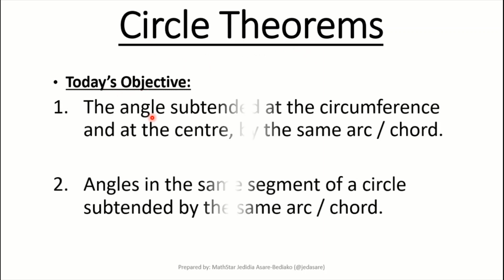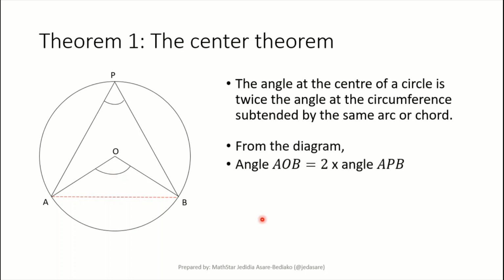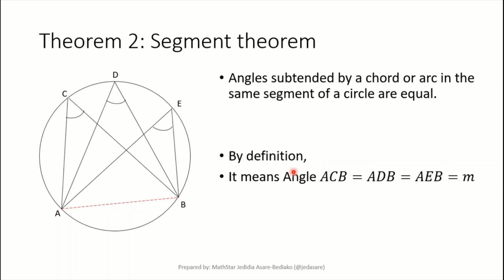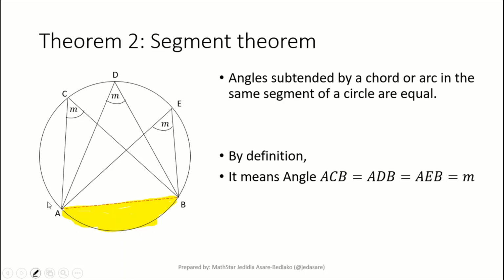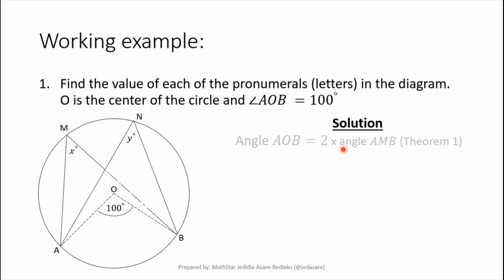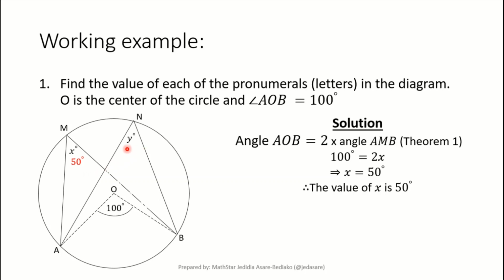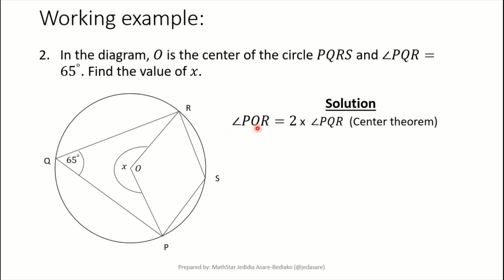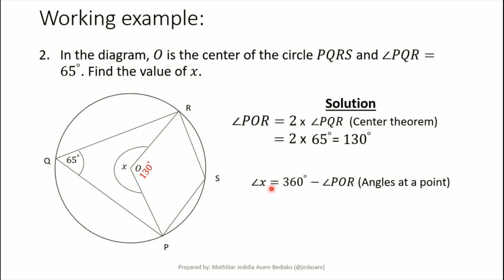CIRCLE THEOREM (LESSON 1) | JEDASARE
In this lesson, the objective is to cover two of the theorems
1. The center theorem and
2. The segment theorem.

Your feedback is welcomed in the comments section.